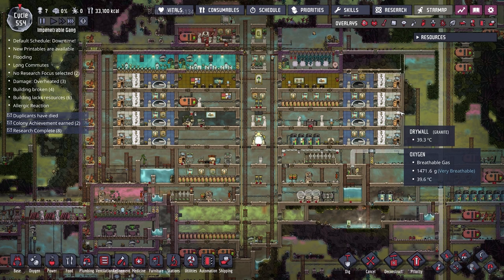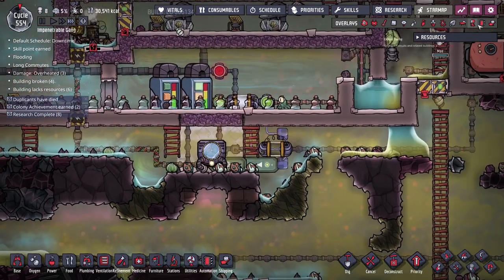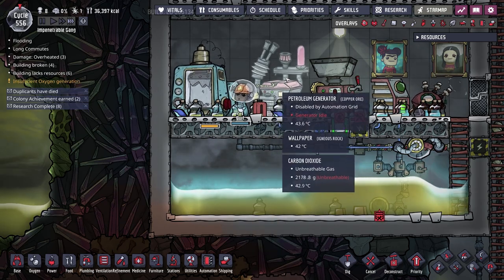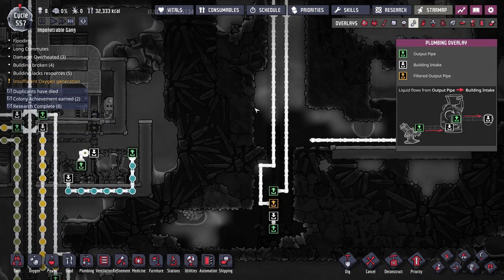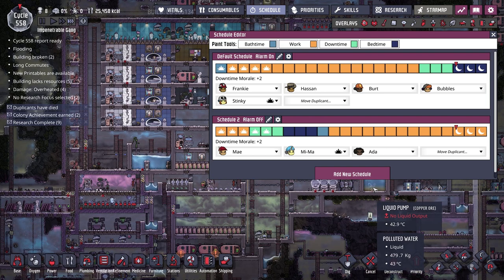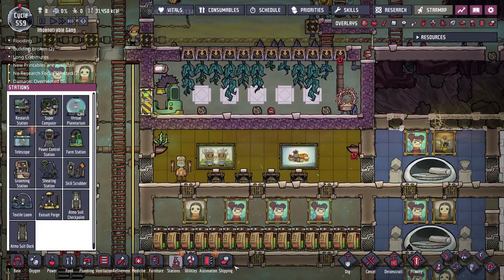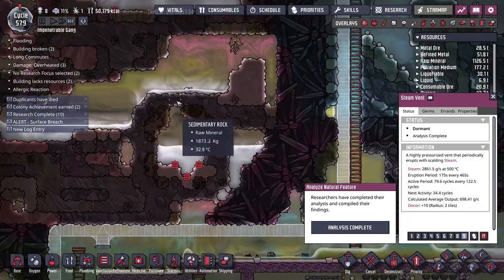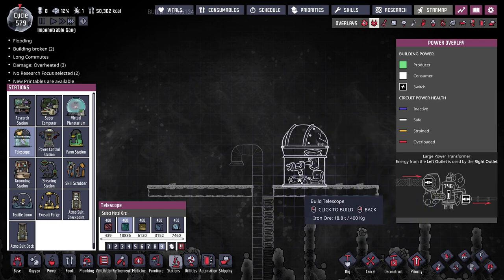Space, Solar Panels & Meteor Protection! | Oxygen Not Included LAUNCH UPGRADE #32 [Let's Play]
Space, Solar Panels & Meteor Protection! | Oxygen Not Included LAUNCH UPGRADE #32 [Let's Play] with GamingOnCaffeine

Mods:
Geysey Calculated Average Output Tooltip
Bigger Camera Zoom Out
Wallpaper
GasOverlay